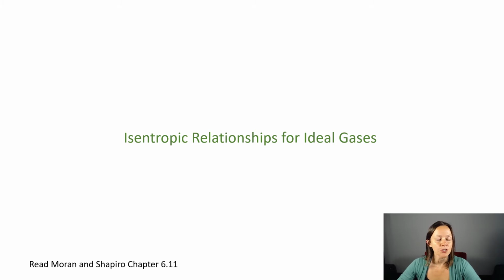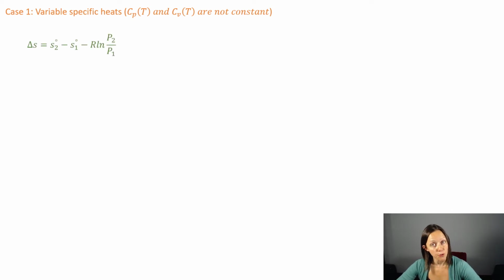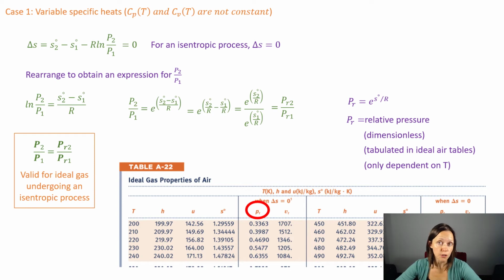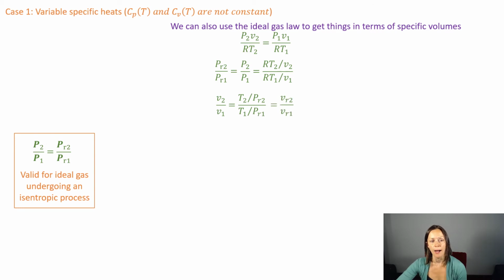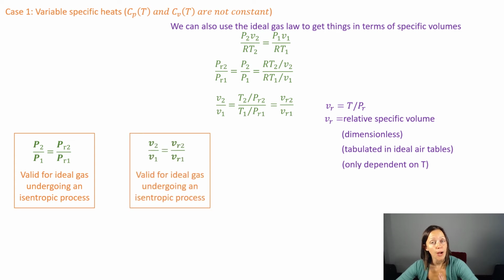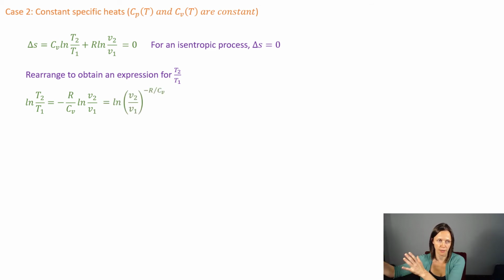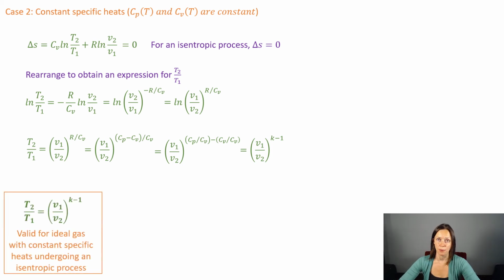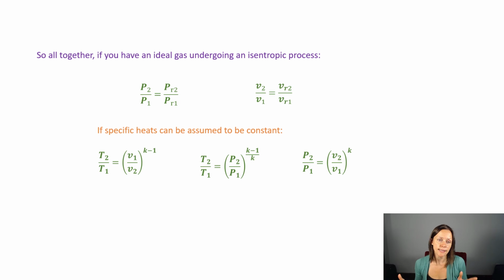6.3 Isentropic Relationships for Ideal Gases